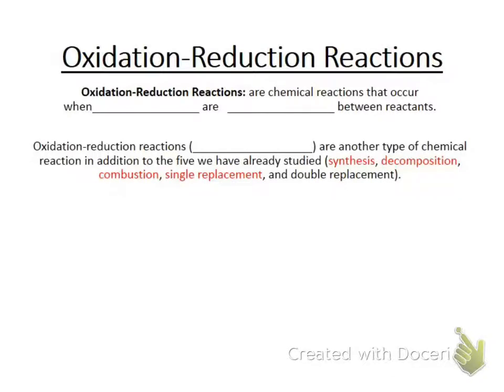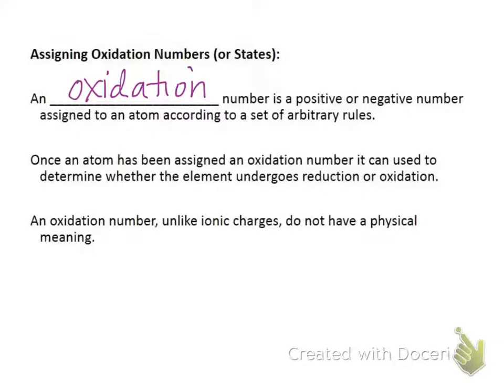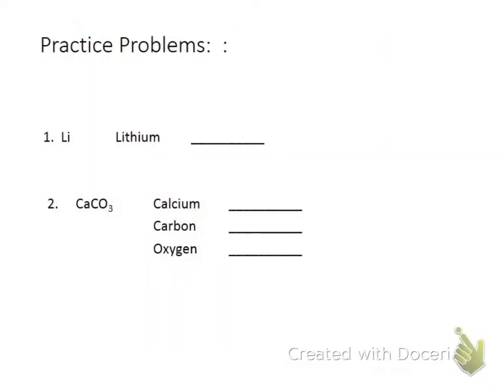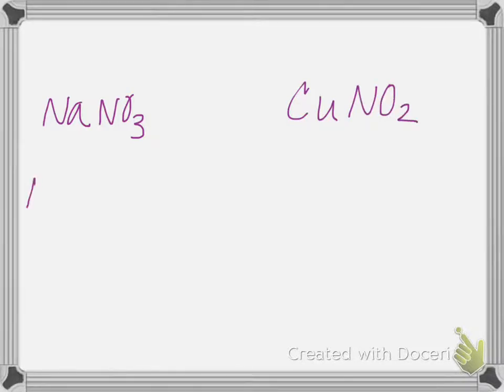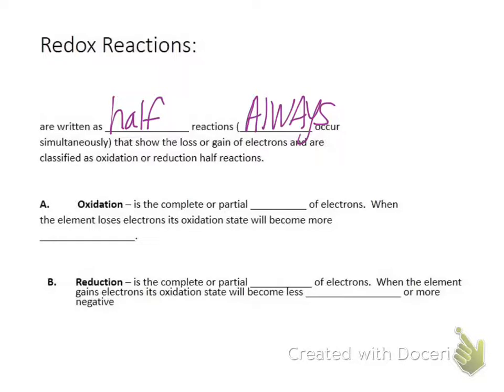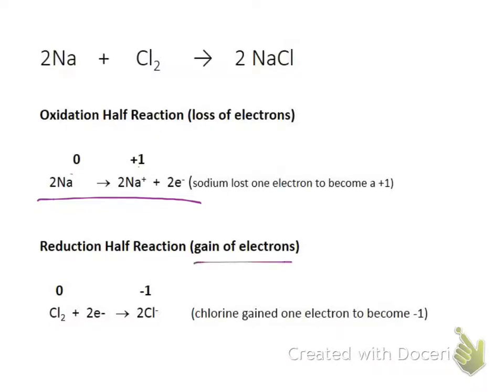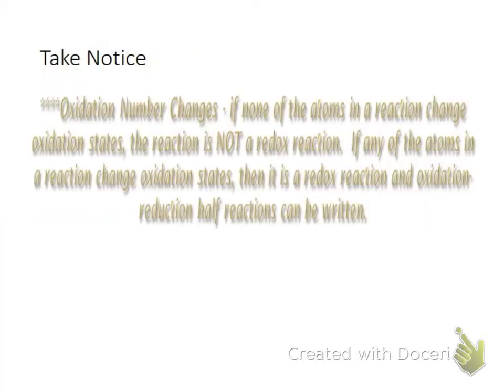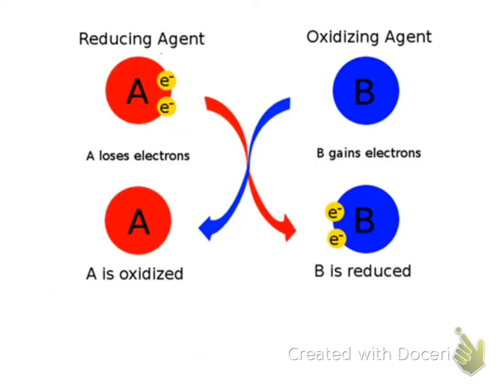Oxidation Reduction Lesson 1